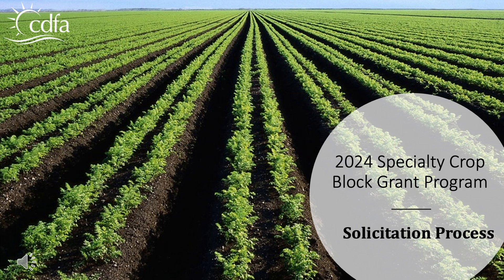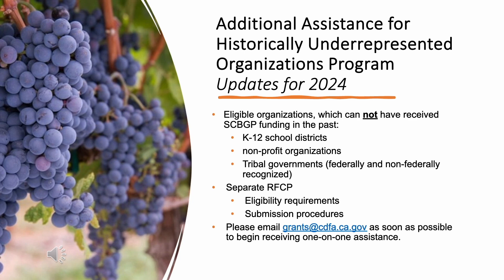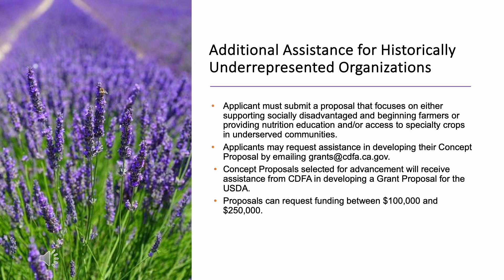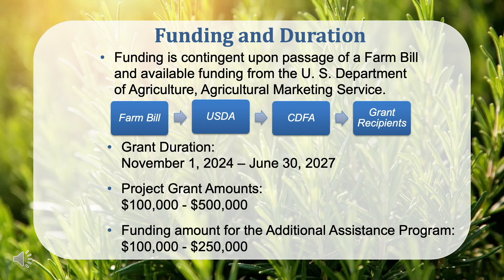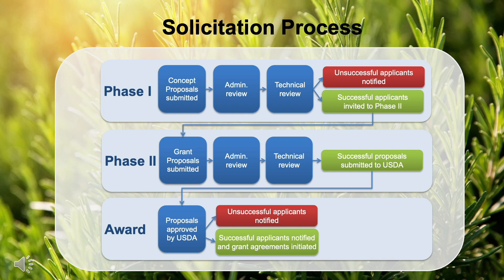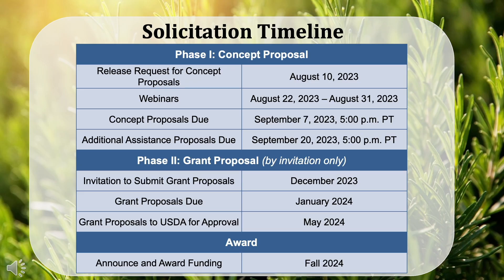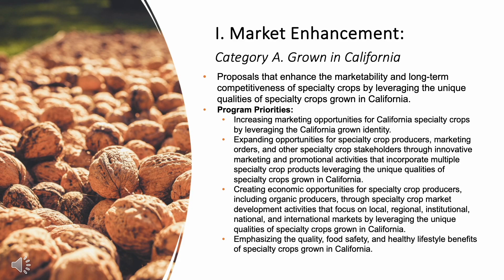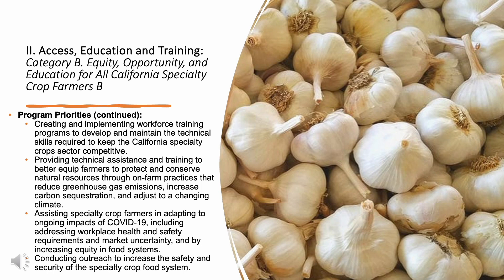2024 SCBGP Solicitation Process Presentation